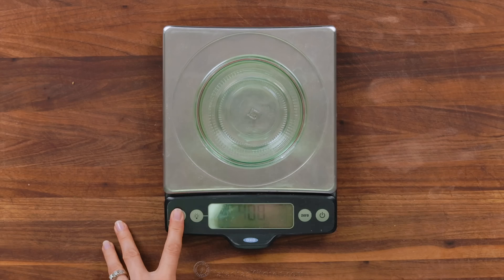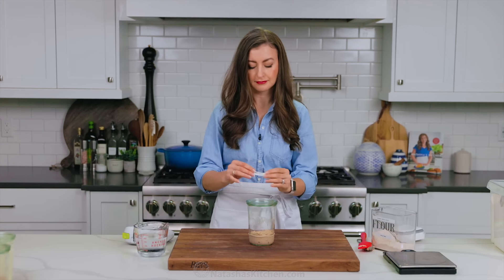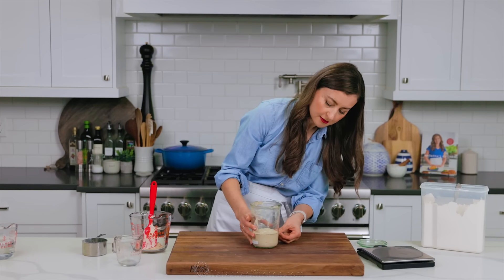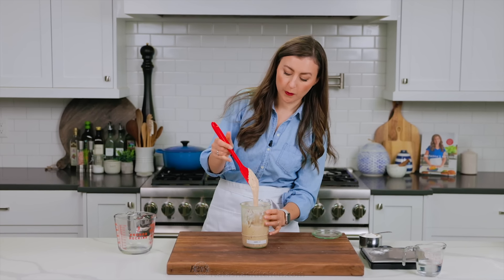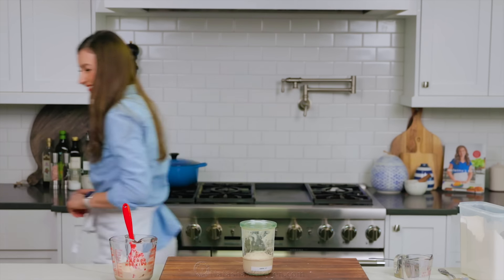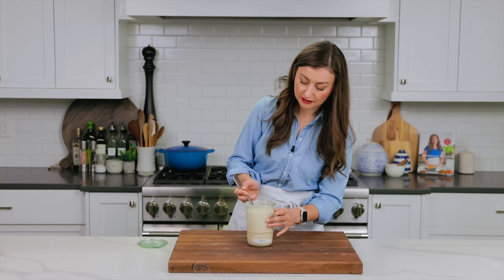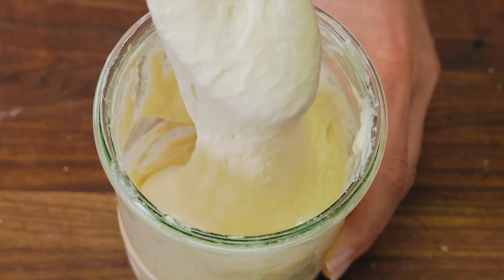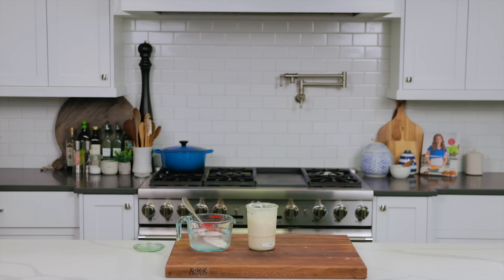Easy Sourdough Starter Guide: Just Flour & Water!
Learn how to effortlessly create a perfect sourdough starter with just two ingredients!

►Digital Kitchen Scale
Weck Jars

⏱️TIMESTAMPS⏱️
0:00 - Intro and Sourdough Starter Basics
0:26 - Initial Steps: Mixing Ingredients (Day 1)
1:44 - Observation and First Signs of Activity (Days 2-3)
2:06 - First Feeding and Growth (Day 3)
2:50 - Daily Feeding Routine (Days 4-6)
4:59 - Sourdough Starter Ready to Use (Day 7)
5:59 - Final Tips and Storage

💌Fan Mail:
Natasha's Kitchen